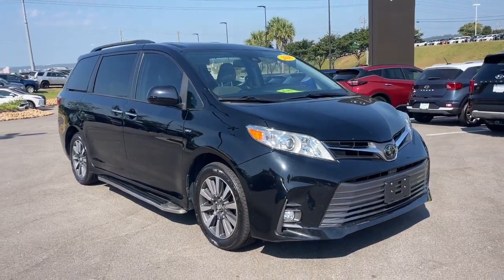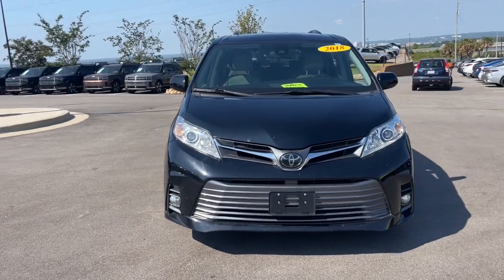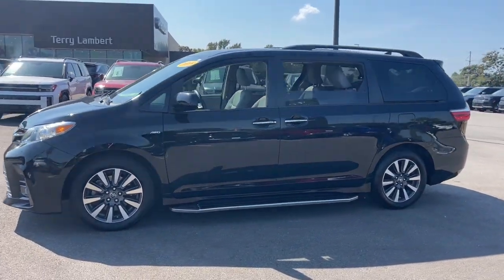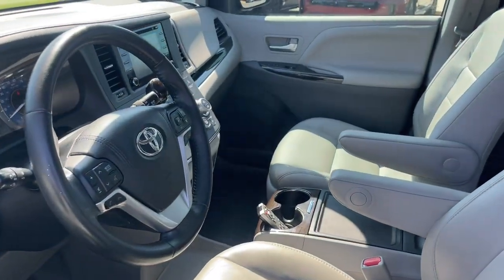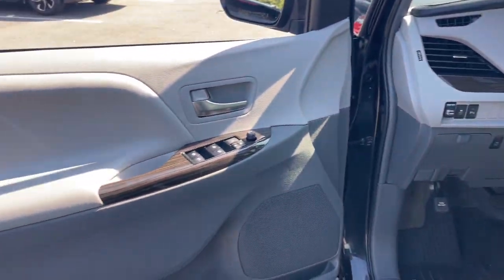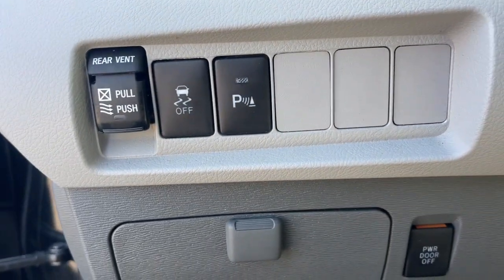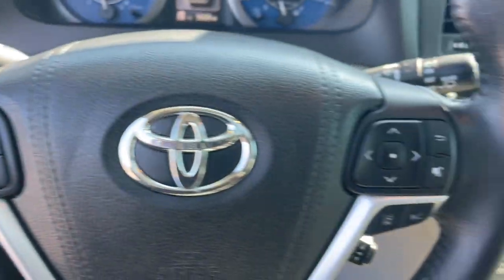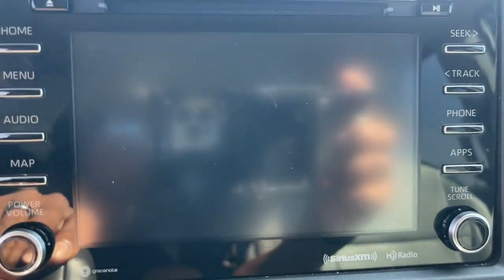2018 Toyota Sienna XLE Premium North Augusta, Aiken, Augusta, Grovetown, Evans SC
Pre-Owned 2018 Toyota Sienna XLE Premium available at Terry Lambert Hyundai located in 5585 Jefferson Davis Hwy, North Augusta, SC, 29841. Servicing the North Augusta, Aiken, Augusta, Grovetown, Evans area.

Get a feel for the  2018  Toyota Sienna.  Take a closer look at this refined and luxurious Sienna. This standard-setting minivan brings comfort, connectivity, and versatility to every family outing. Its smart technology, bold design, and smooth, powerful ride give you the confidence you need to navigate your busy life.  These are just some of the great options this vehicle comes with: Navigation System, Keyless Entry, Heated Mirrors, Back-Up Camera, Satellite Radio, Alarm, Aluminum Wheels, Rear A/C, Steering Wheel Audio Controls, 3rd Row Seat. Safe and secure never felt so stylish. Come in and see how much fun it is to drive this luxurious Sienna. Our professional staff will tailor the experience to meet your particular needs.